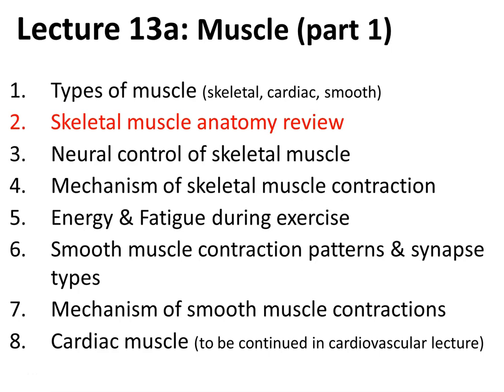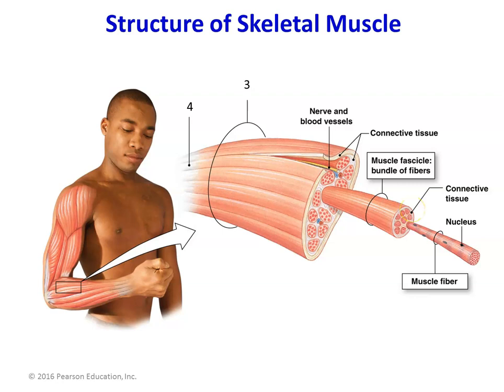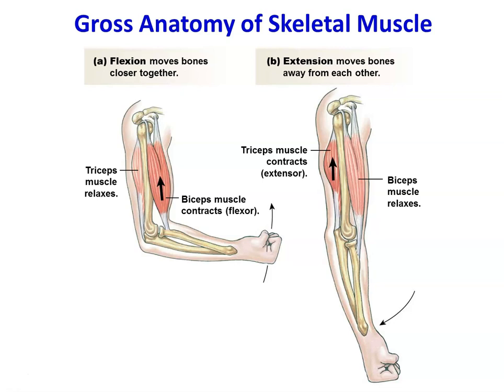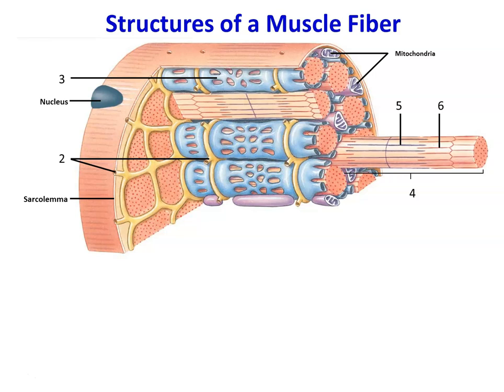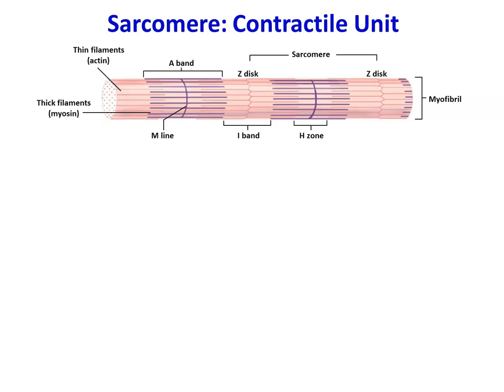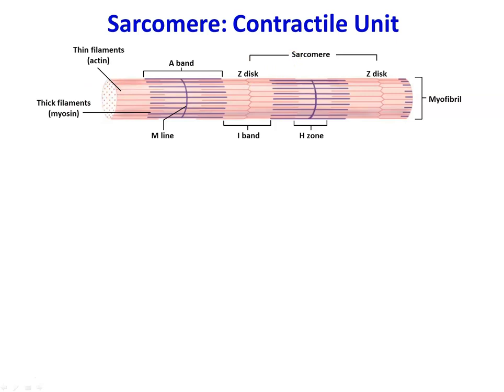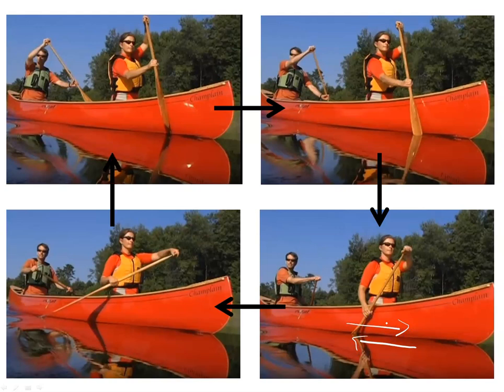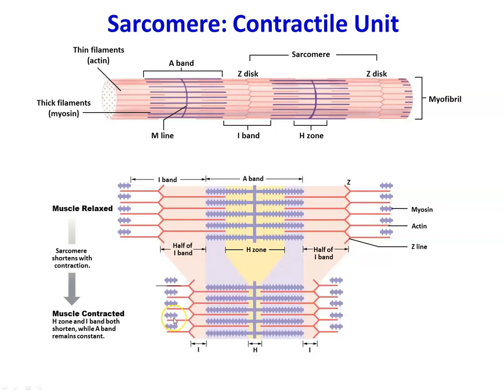lecture 13a muscle 1 part 2